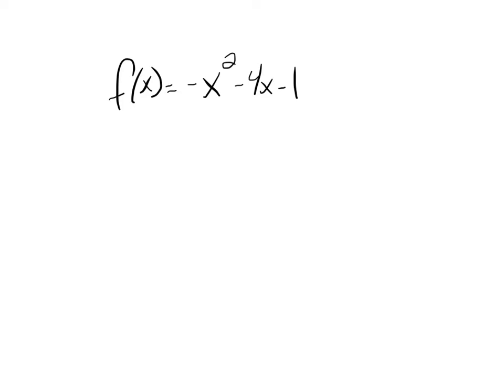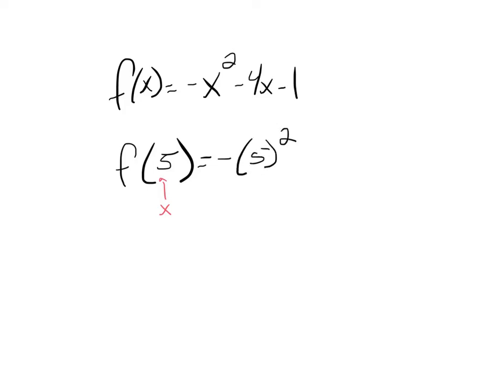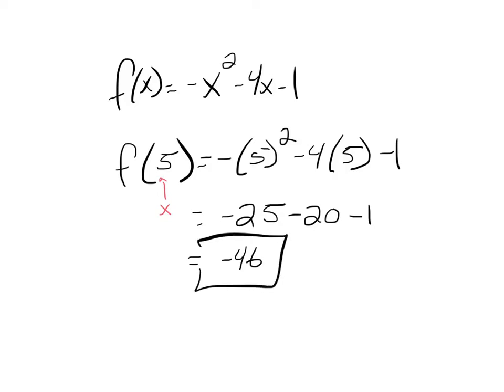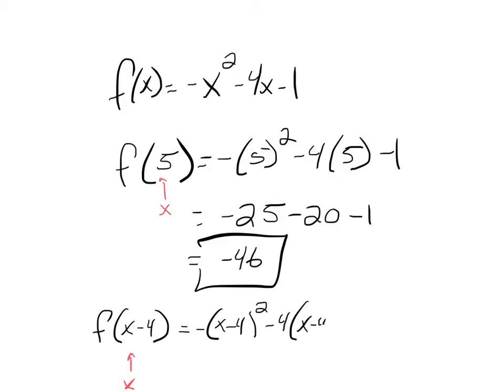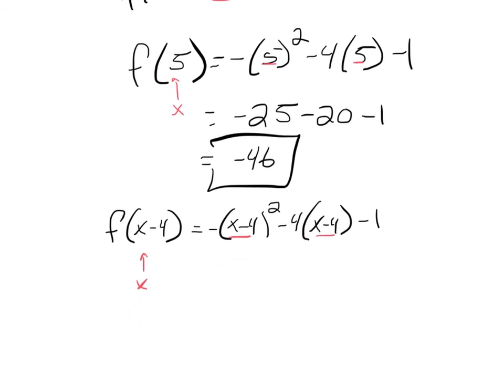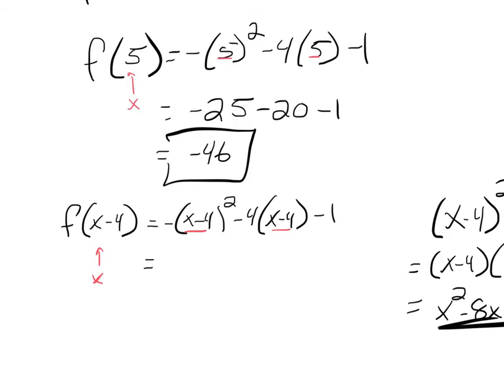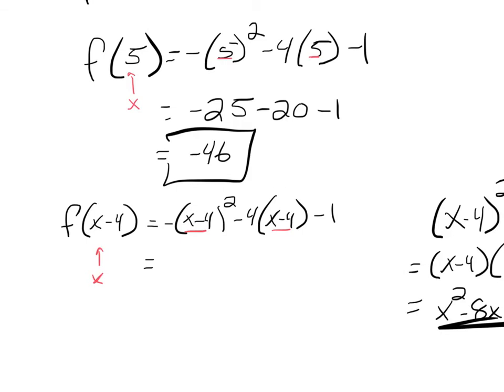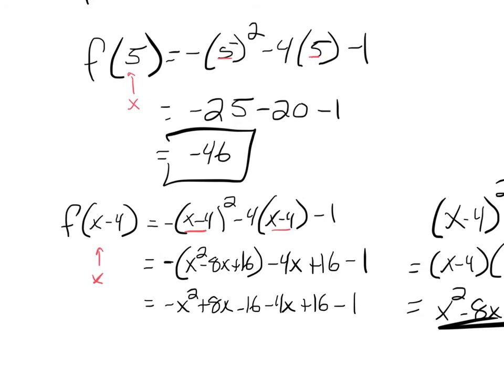Function expression input2